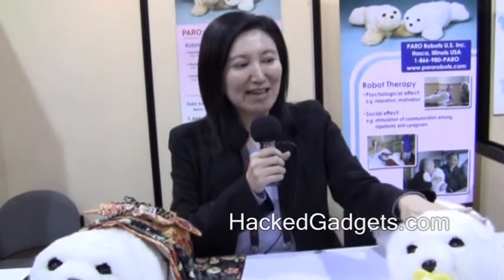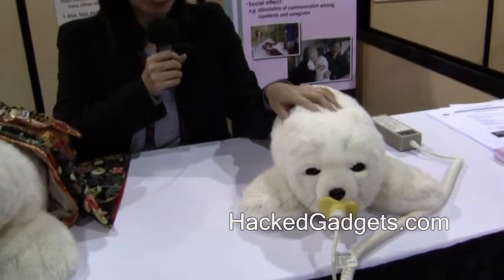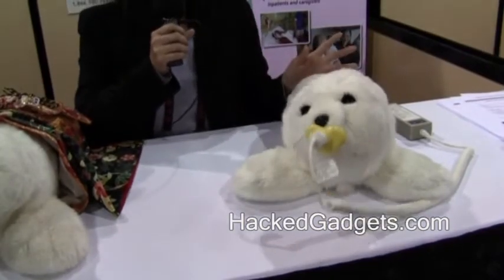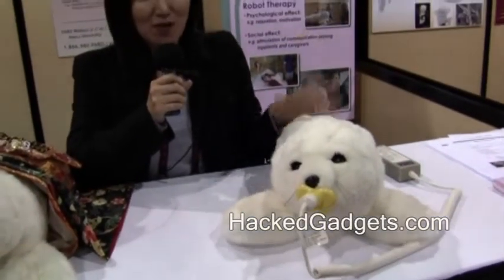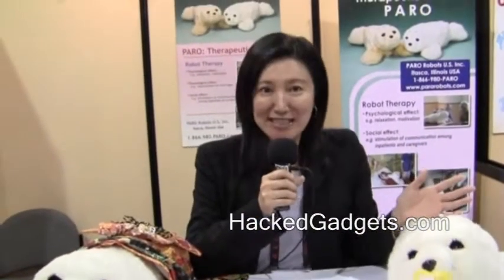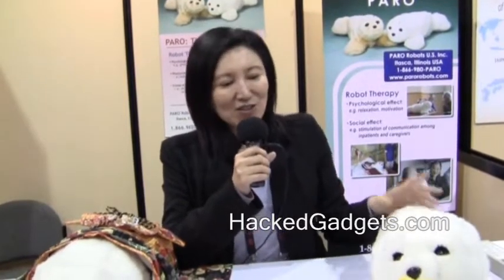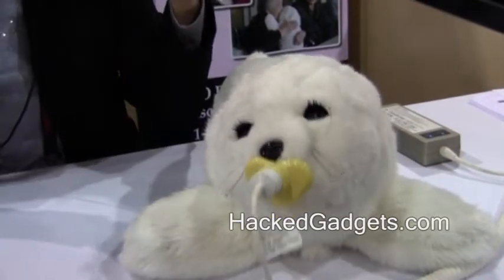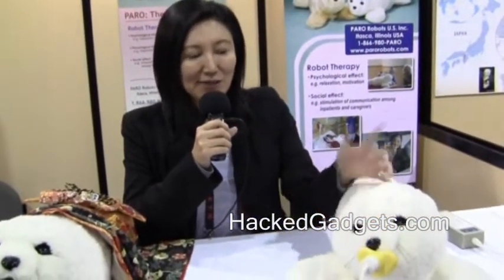Paro Therapeutic Robot at CES 2011